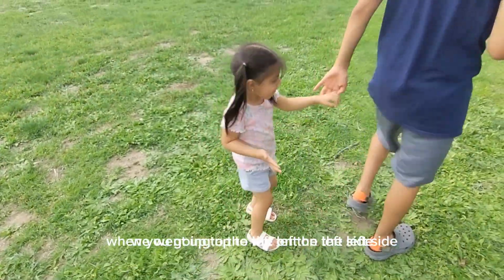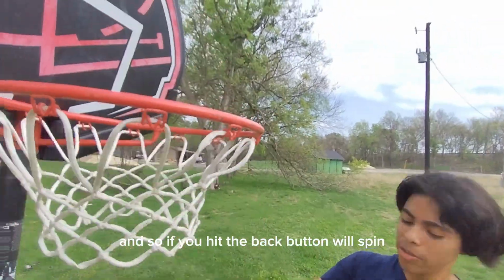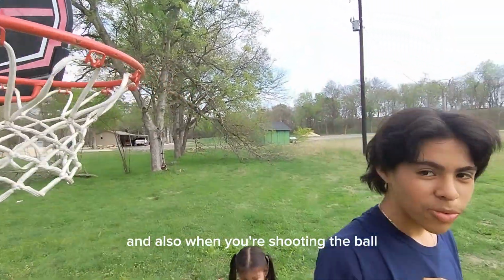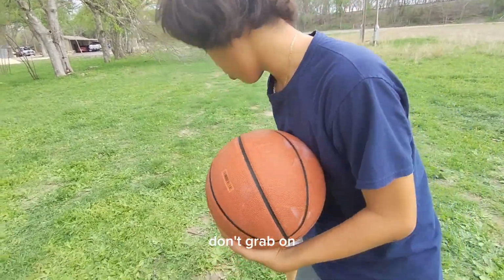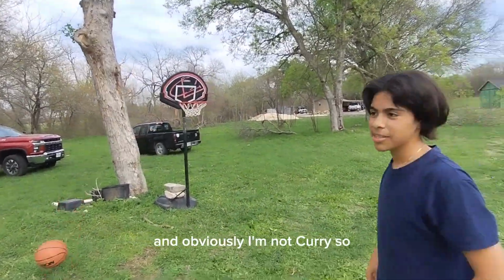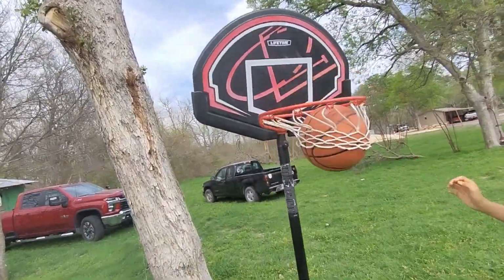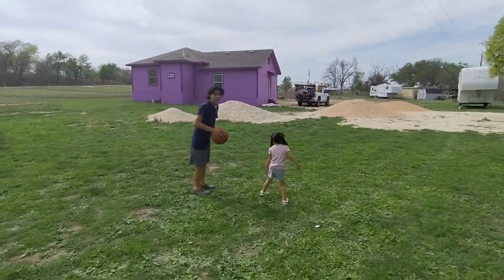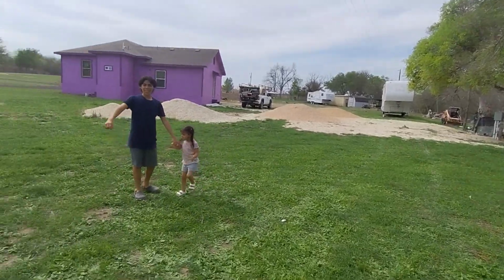basketball for idiots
thank you cus